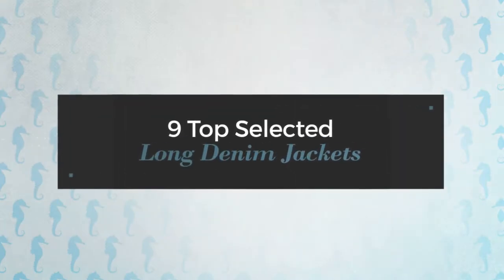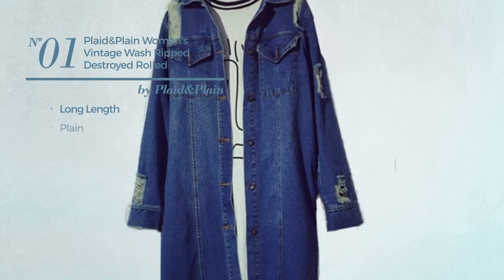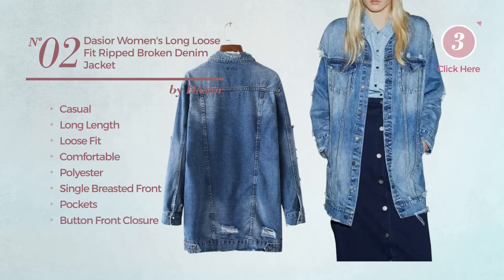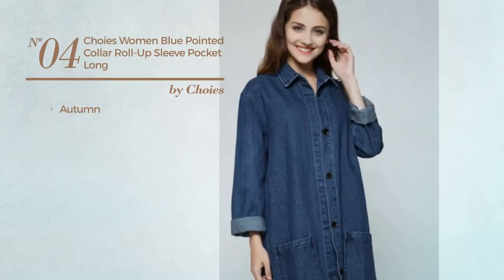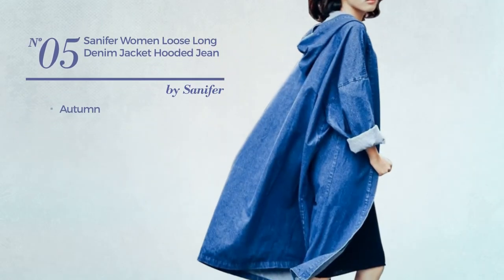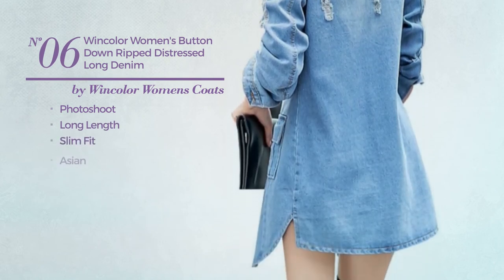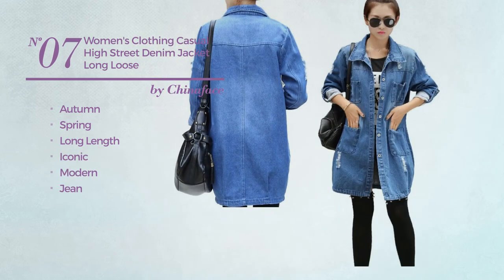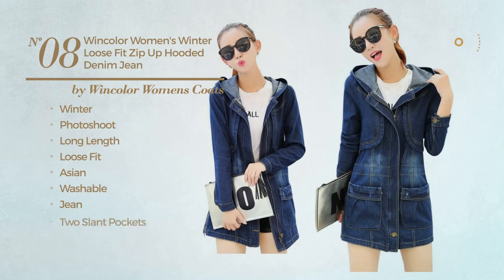9 Top Selected Long Denim Jackets Special Winter 2017 Collection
9 Top Selected Long Denim Jackets Special Winter 2017 Collection

Online shopping from a great selection at Clothing, Shoes & Jewelry Store.
Long - Denim Jackets / Coats, Jackets & Vests, Clothing, Shoes & Jewelry,
Plaid&Plain Women's Vintage Wash Ripped Destroyed Rolled Sleeve Long Denim Coat Blue Free Size

Dasior Women's Long Loose Fit Ripped Broken Denim Jacket Coat L Blue

Women's Casual Loose Style Denim Lapel Long Coat Jacket (Large)

Choies Women Blue Pointed Collar Roll-up Sleeve Pocket Long Denim Jeans Jacket Coat S

Sanifer Women Loose Long Denim Jacket Hooded Jean Windbreaker Coat (Blue)

Wincolor Women's Button Down Ripped Distressed Long Denim Jacket Coat

Women's Clothing Casual High Street Denim Jacket Long Loose Holes Jacket Outwear M

Wincolor Women's Winter Loose Fit Zip Up Hooded Denim Jean Trench Jacket Long Coat

Plaid&Plain Women's Boyfriend Style Lapel Long Jean Jacket Vintage Coat Outwear Black Freesize

Try also